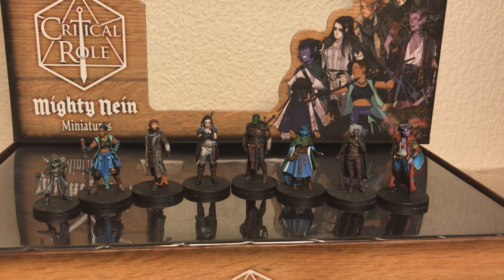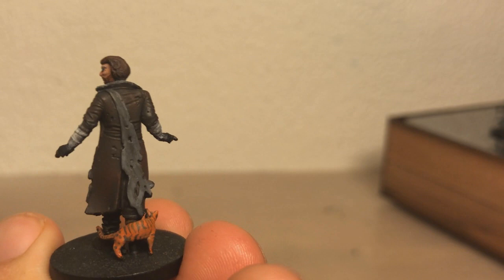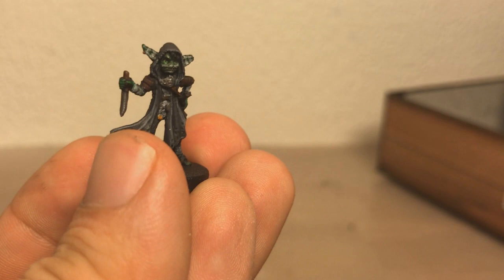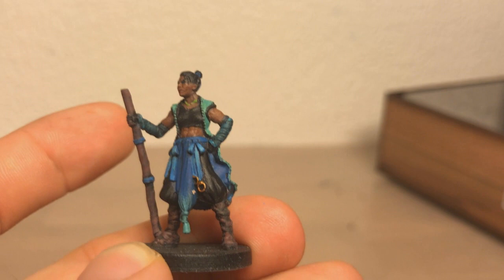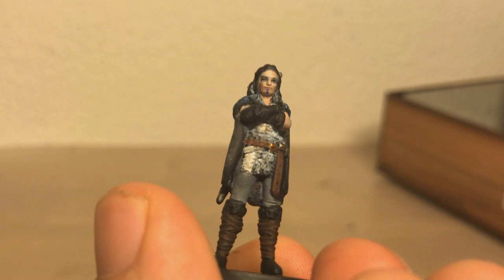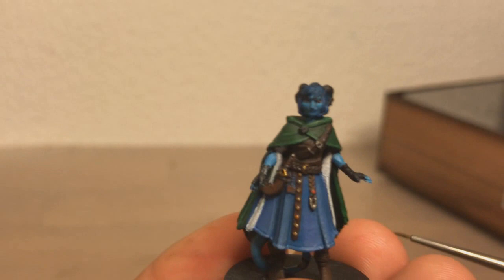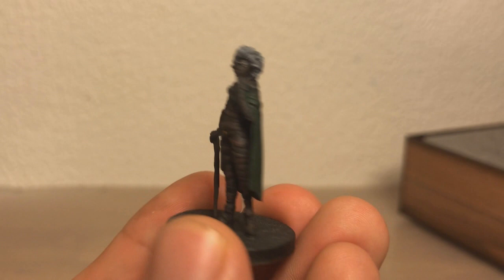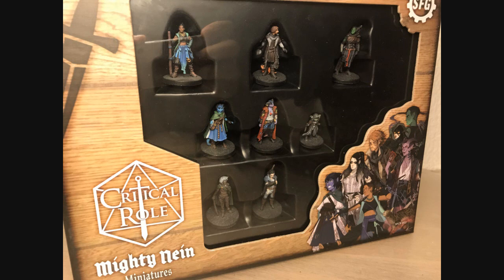Critical Role - Mighty Nein Miniatures Painted - Steamforged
Something a bit different this time! Painting these were both fun and horrible at the same time. I got them probably around early December and I just finished them up.